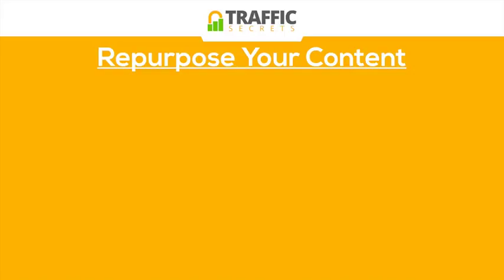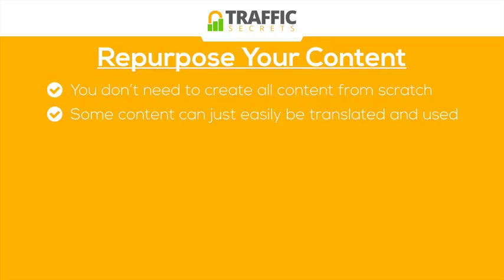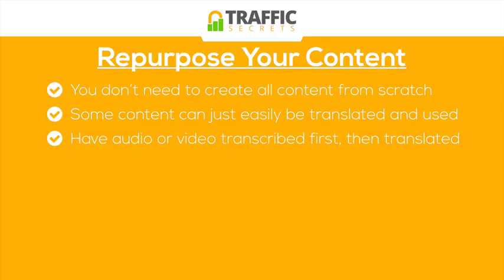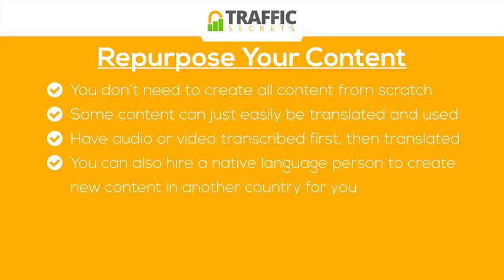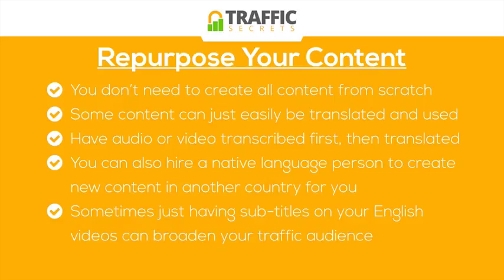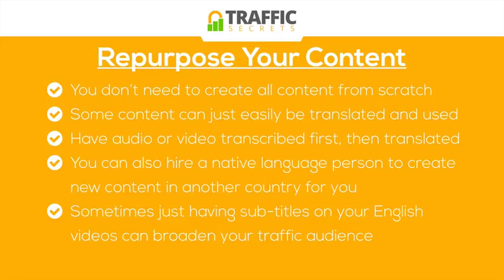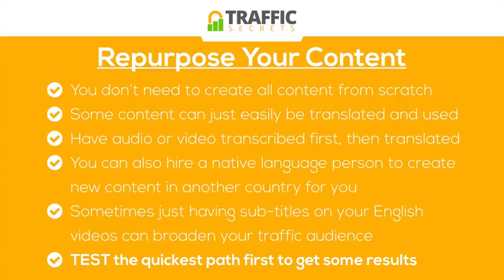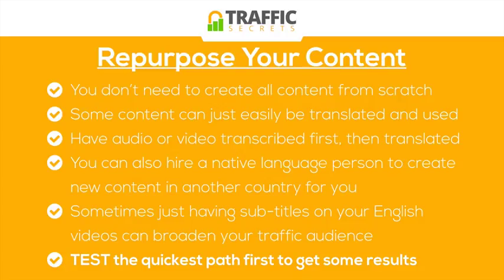6 Repurpose Your Content